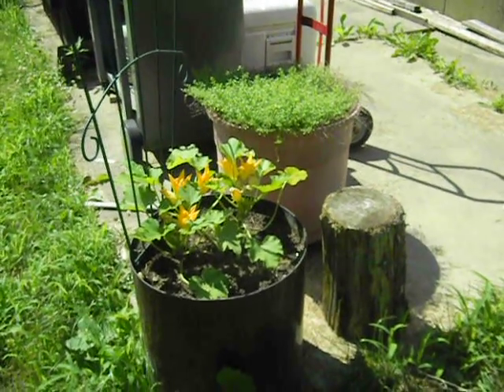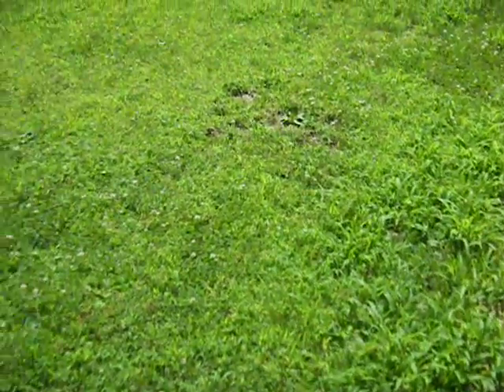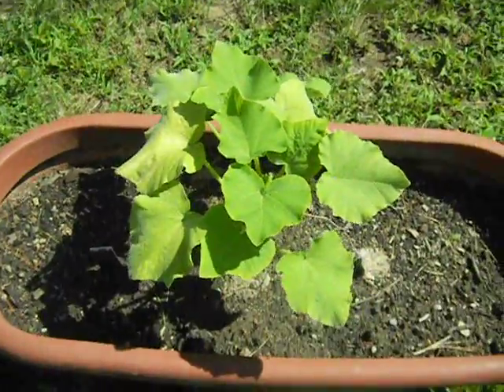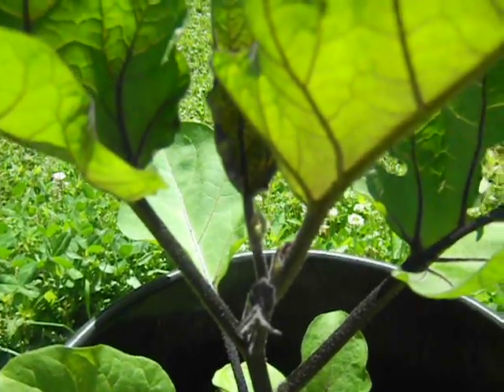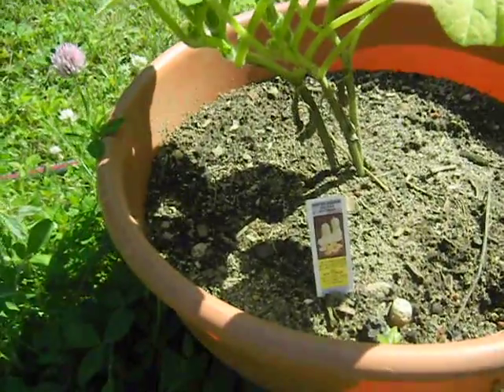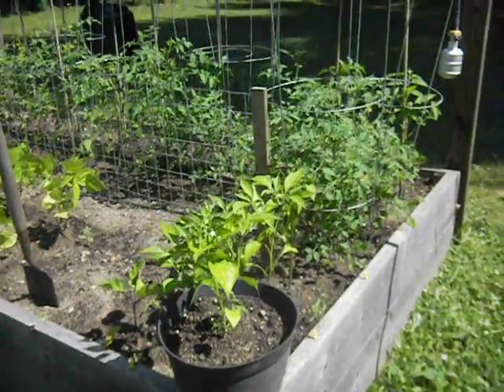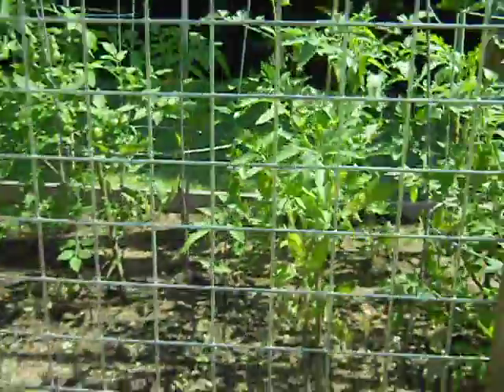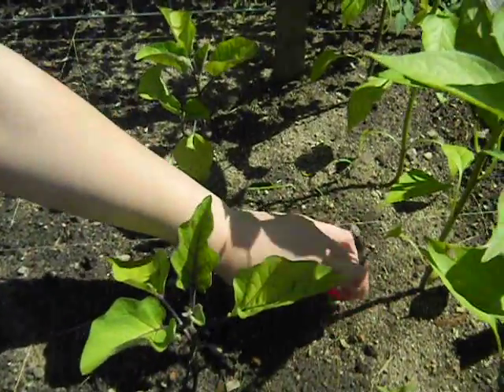2014 My Secret Garden - part 1